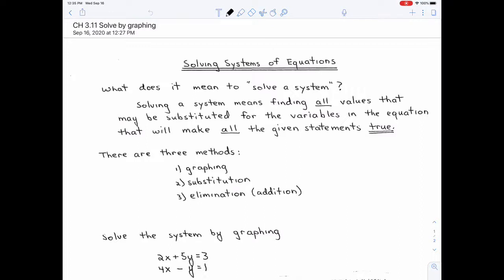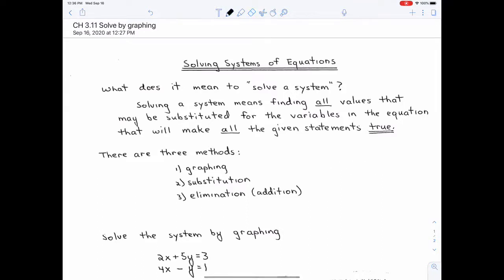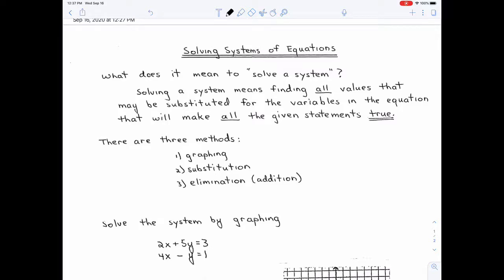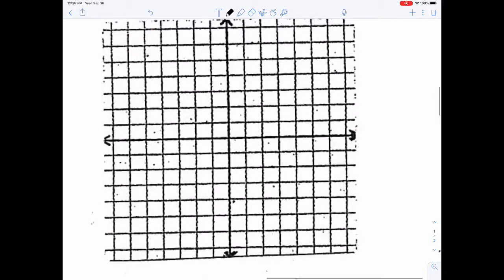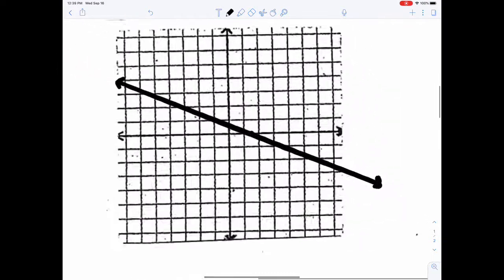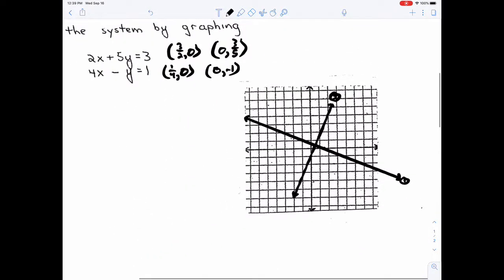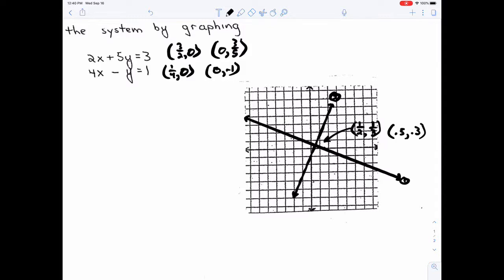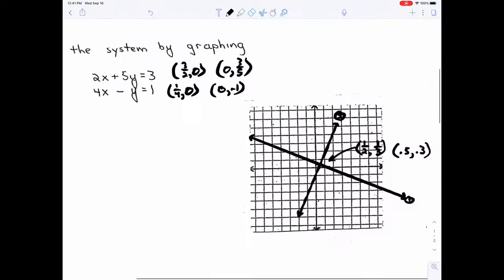Solving systems by graphing